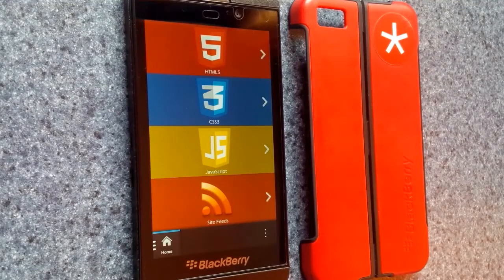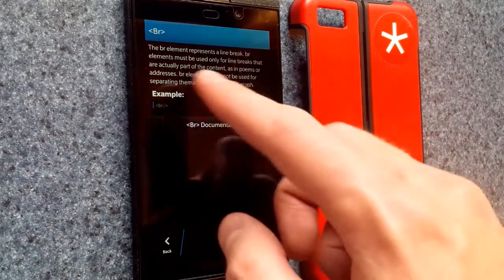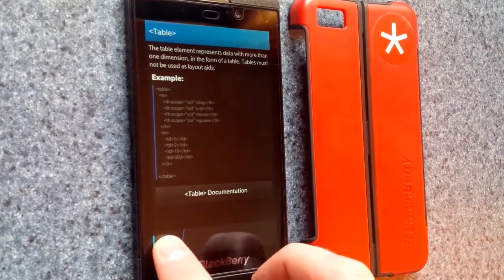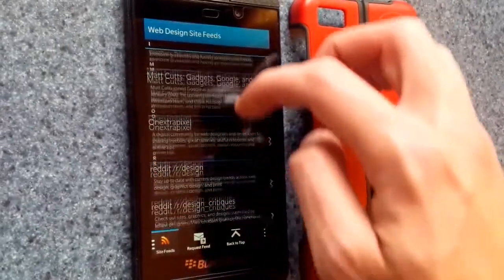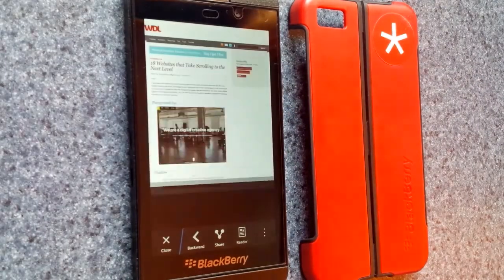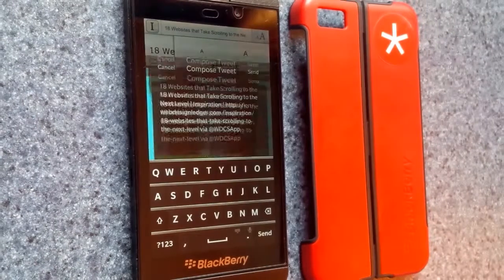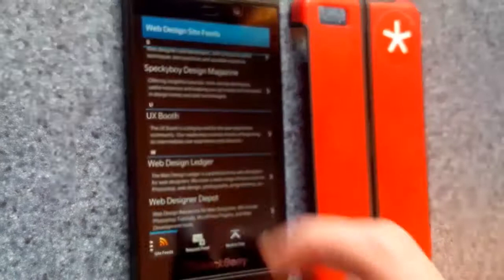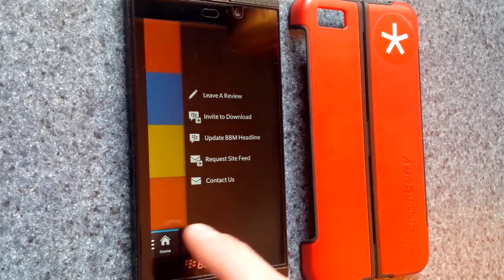Web Design Cheat Sheet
Application Review